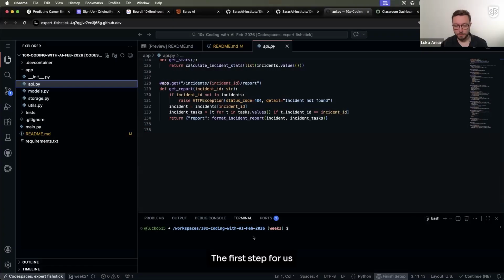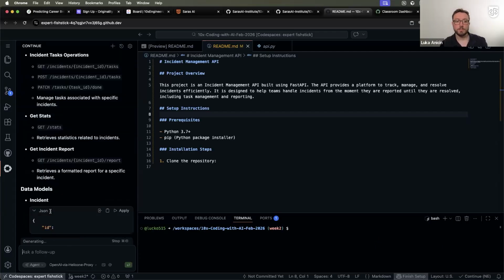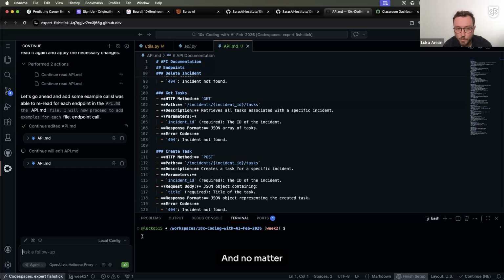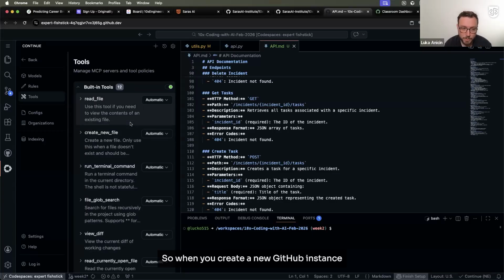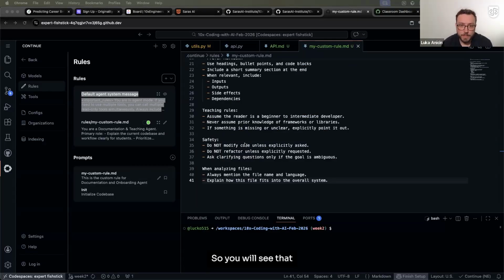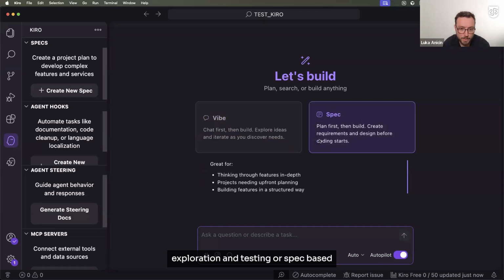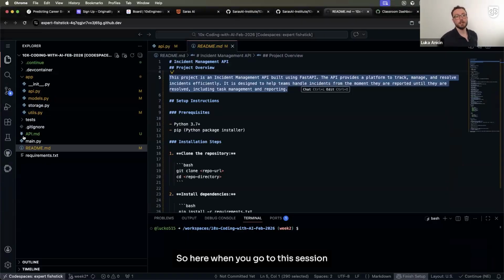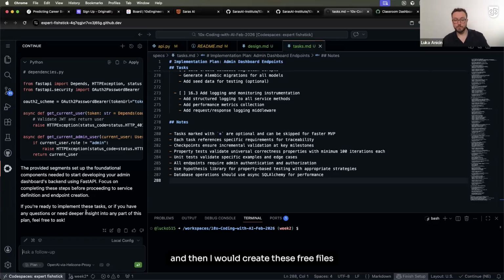Using AI to Build Better Documentation and Workflows.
A codebase can work perfectly and still be difficult to understand.
In this video, Luka Anicin shows how engineers can use AI to create README files, generate meaningful comments and docstrings, build custom AI agents, and establish consistent engineering workflows.
Topics covered:
• README generation with AI
• Inline comments & Google-style docstrings
• Custom AI agents and prompts
• AI-assisted documentation
• Building maintainable codebases
• Creating admin dashboard endpoints with Kiro
Learn how better documentation, clearer intent, and consistent AI workflows help teams move faster and build software that is easier to maintain.
From learner to AI builder.
Build what's next with Saras AI Institute.